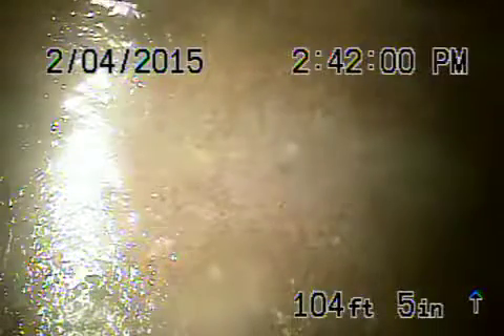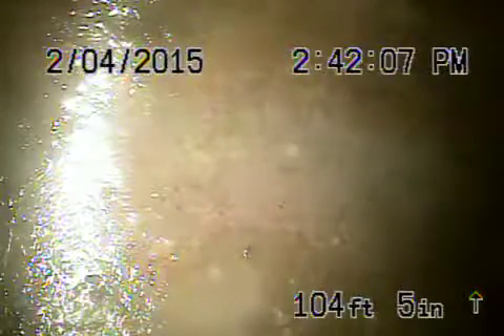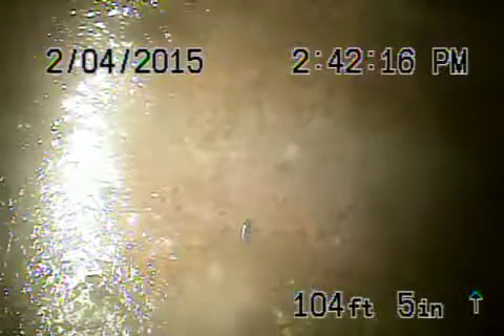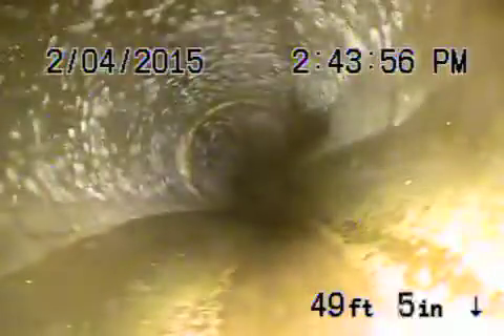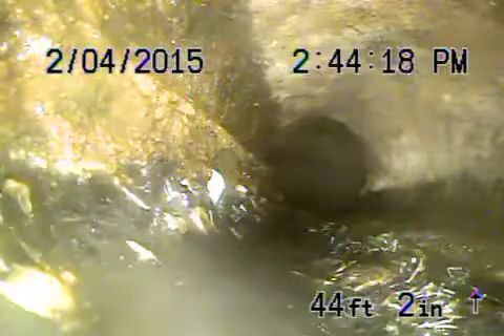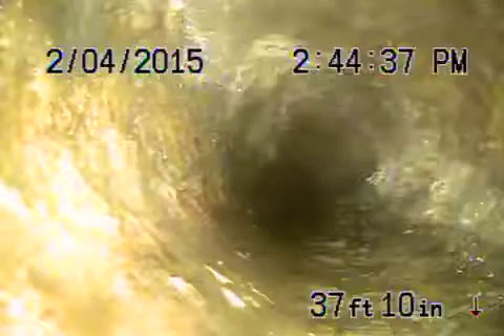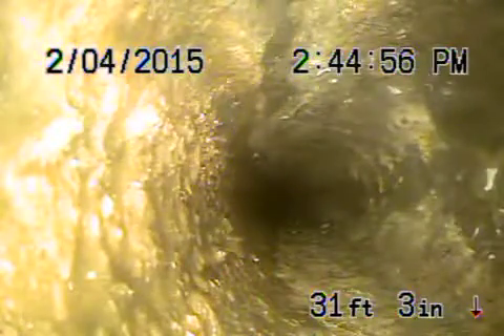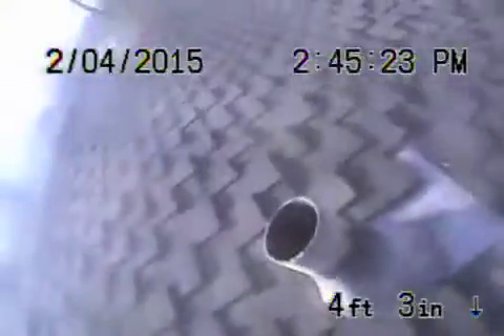5149 Sophia Encino